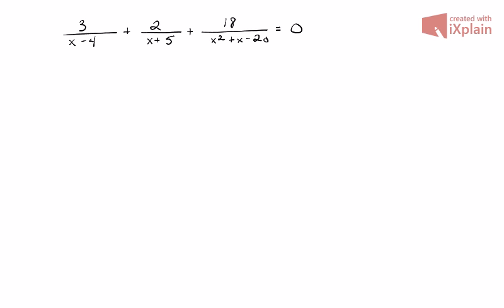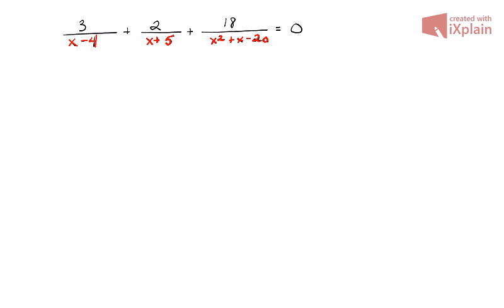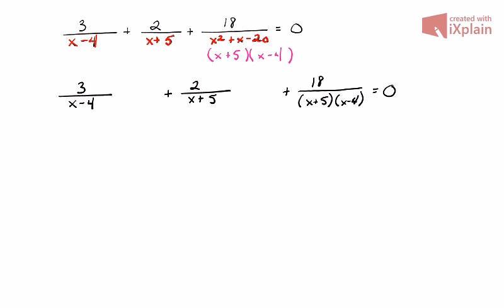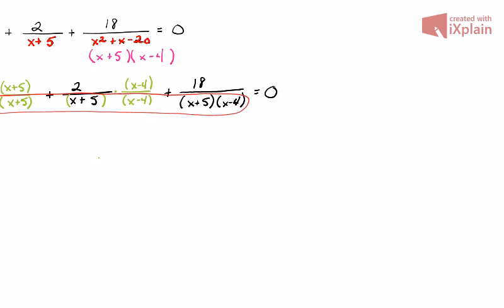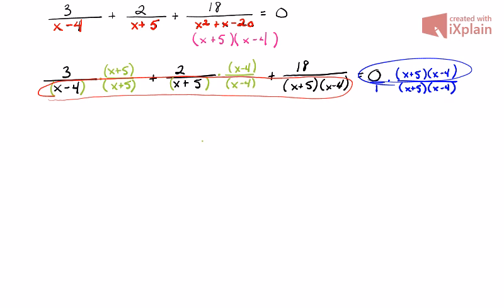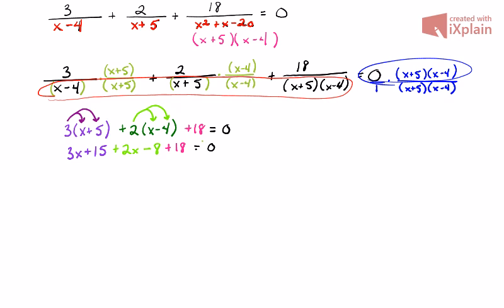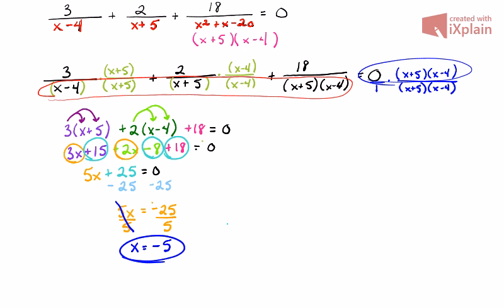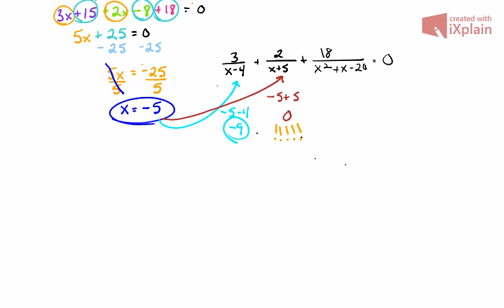MATH 98 - Section 6.7 - Rational Equations - Extraneous Solutions